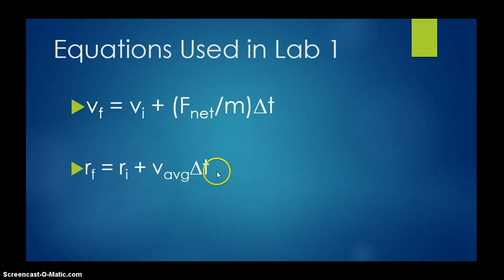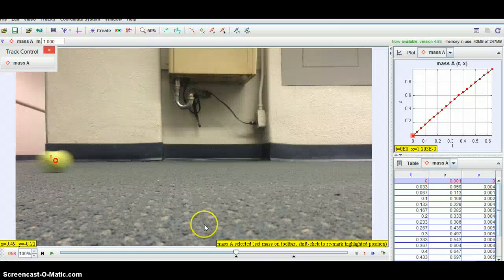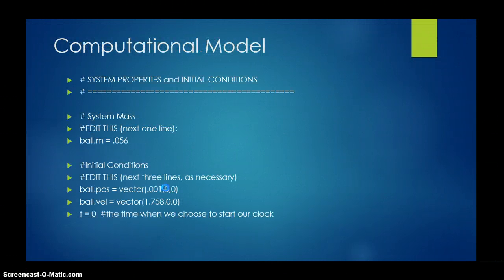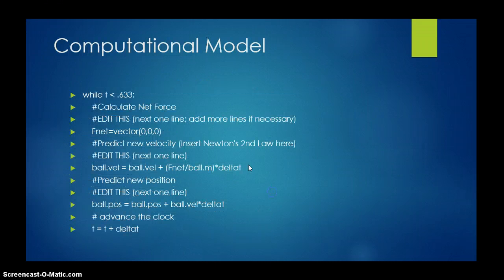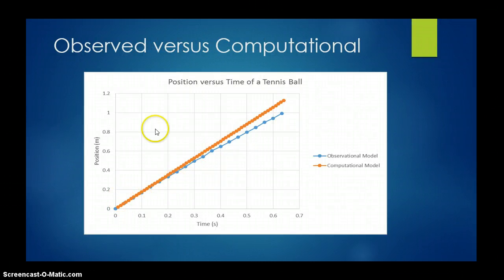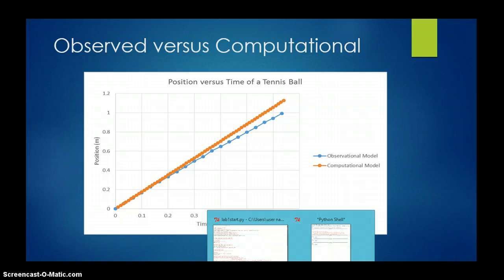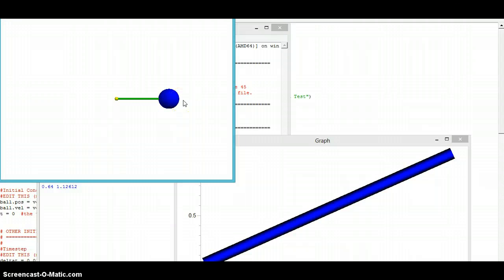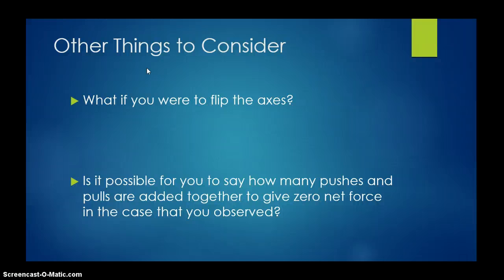Newton's Second Law Lab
Lab 1 Newton's Second Law Physics 2211 Greco